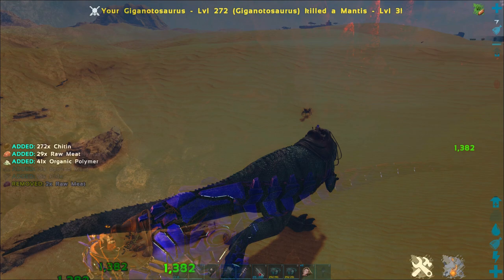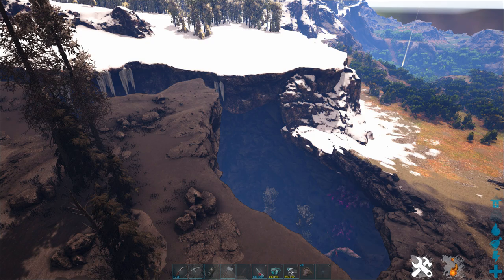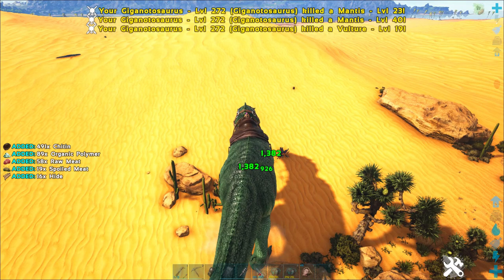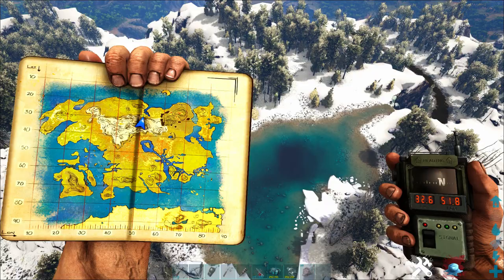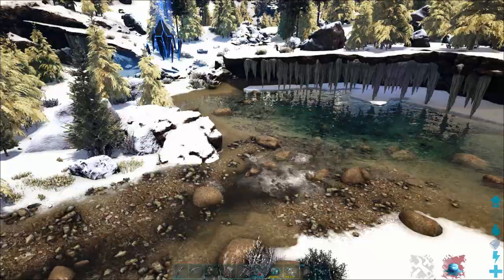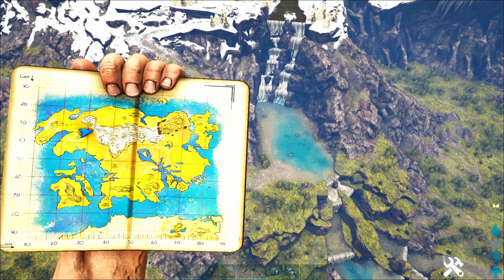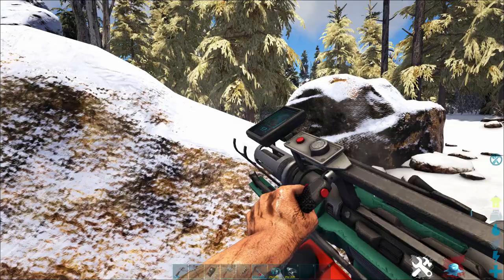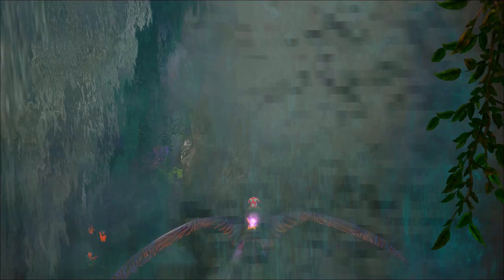The Best Organic Polymer Locations on Lost Island - How to Get Tons of Easy Lost Island Polymer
This Lost Island Organic Polymer Locations guide will show you the best ways to get Polymer on the new Lost Island map for Ark. I will show you some ways to farm hundreds of Organic Polymer in just a few minutes, with options to get it from Mantis, Penguins, Hesperornis, or Obsidian.